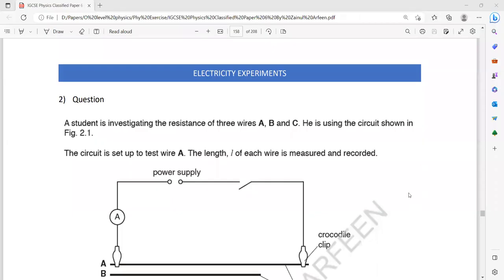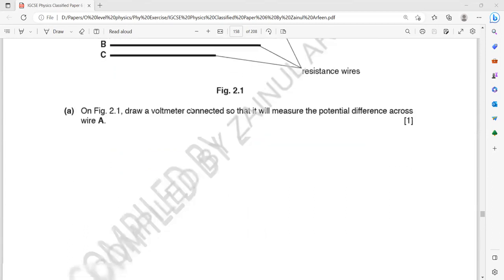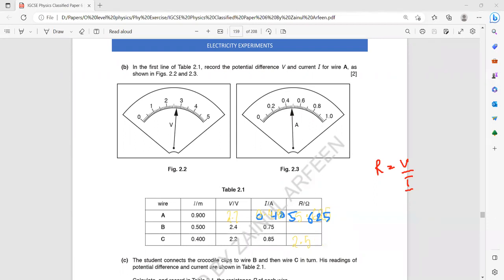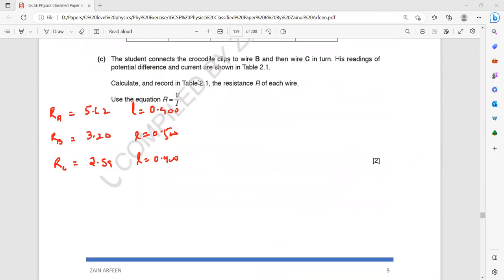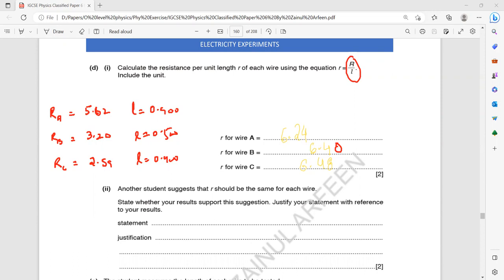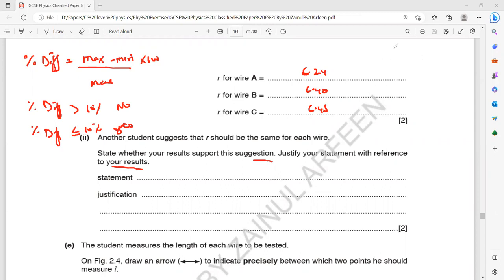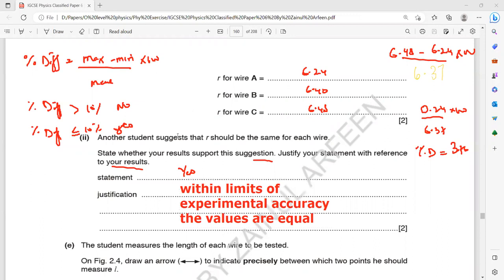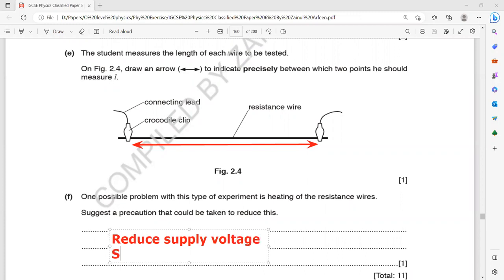Voltage Current and Resistance Experiments Question 2 Alternate to practicals IGCSE Physics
Voltage Current and Resistance Experiments Question 2